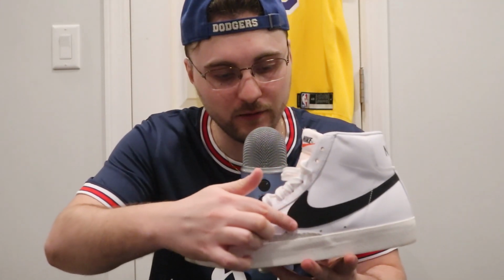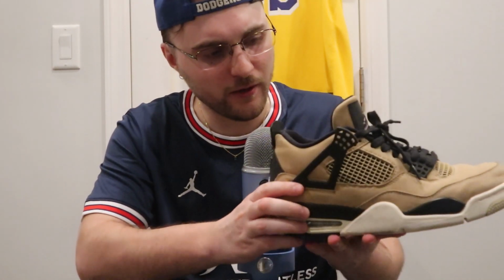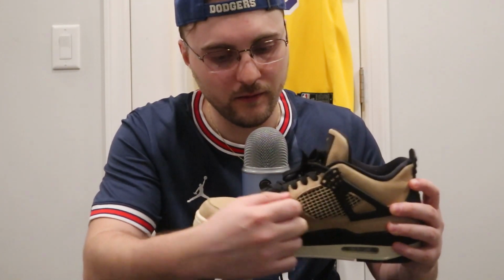ASMR My Shoe Collection/Review Video 🔥 ⚡️💥 (first asmr video)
Lets get wavy! My first ever ASRM video on my channel. I did my best and hope anyone listening likes it and gets some tingles. Let me know what you guys think!. I go by the name Wavy Whispers and I will be putting out relaxing ASMR videos for you guys. I have a lot of wavy ideas for the future so make sure to tune in!